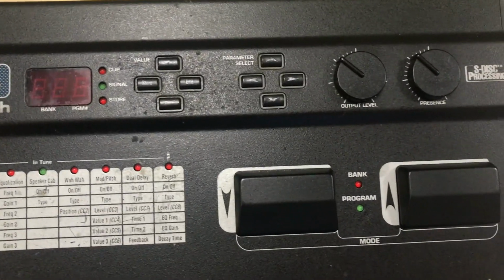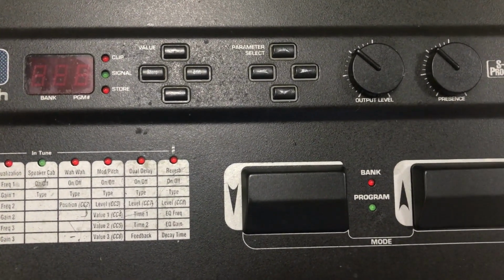Digitech RP5 Multi Effects Pedal Guitar Sounds from the 90's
The Digitech RP5 was a great mid 90’s multi-effect pedal. This pedal has it all and was how I learned about effects and guitar tones in my early days of playing. 2 kinds of distortion, Overdrive and Grunge. Chorus, Flange, Phaser, Tremolo and Pitch Shifting effects including some early Whammy octave type sounds. A Duel Delay feature with 2 time sets and 10 reverb settings.  Stereo output to setup 2 guitar amps made the RP Five the ultimate guitar effect in the 90s!

00:00 - Digitech RP5 Pedal Drop
01:25 - Digitech RP5 Controls
01:57 - Digitech RP5 Sound Samples